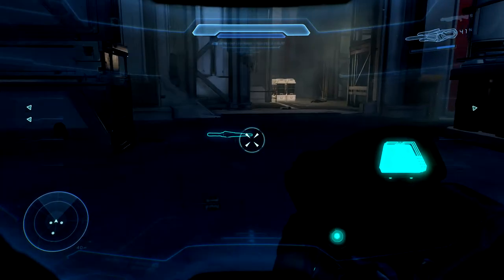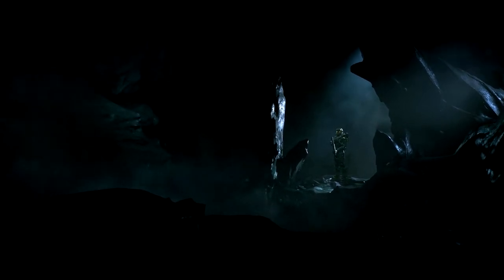HALO 5: Guardians Walkthrough Part 2 "Blue Team" (No Commentary)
Halo 5: Guardians Gameplay Walkthrough Part 2 includes the chapter “Blue Team”. This walkthrough for Halo 5: Guardians on the Xbox One and PC will include the Full Game, Main Campaign, Cutscenes, Gameplay and Ending.

Halo 5: Guardians is a first-person shooter video game developed by 343 Industries and published by Microsoft Studios for the Xbox One. The fifth mainline entry and tenth overall in the Halo series, it was released worldwide on October 27, 2015. The game's plot follows two fireteams of human supersoldiers: Blue Team, led by Master Chief, and Fireteam Osiris, led by Spartan Locke. When the former goes absent without leave to track down the artificial intelligence construct Cortana, Master Chief's loyalty is called into question, and Fireteam Osiris is sent to retrieve him.